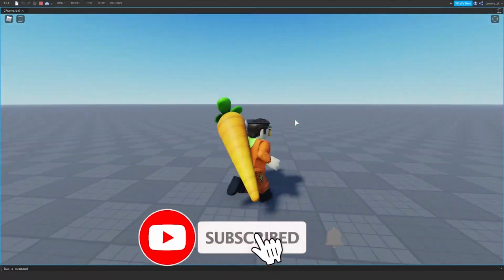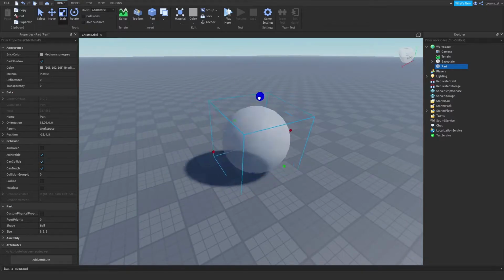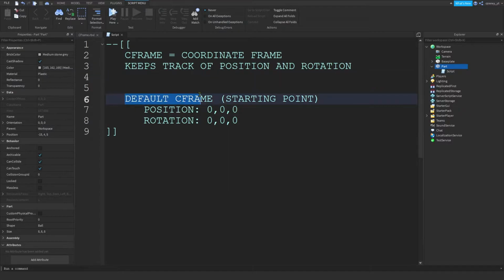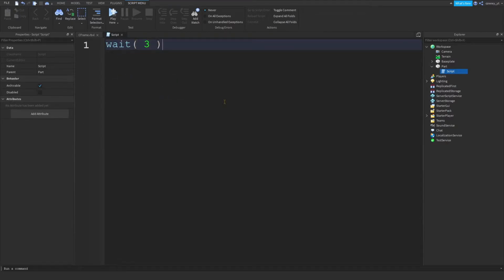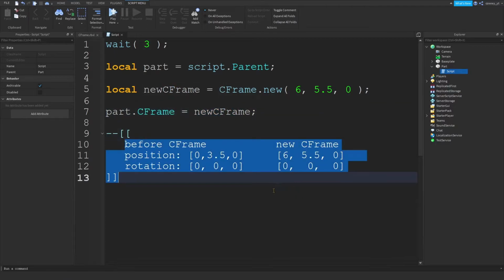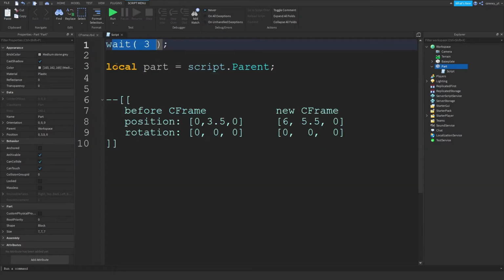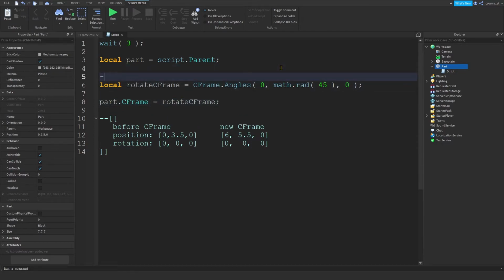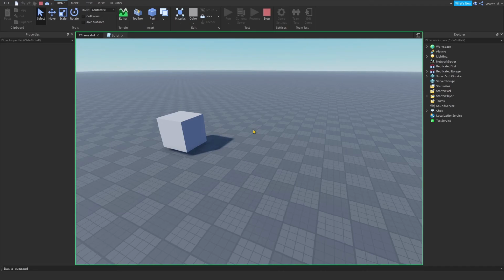Roblox Studio Tutorial | How to use CFrame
In this video, I am going to teach you what a CFrame is, how to use it, and why you need to use know it.